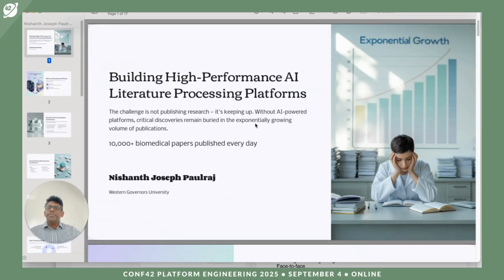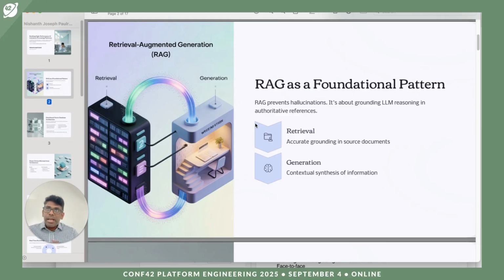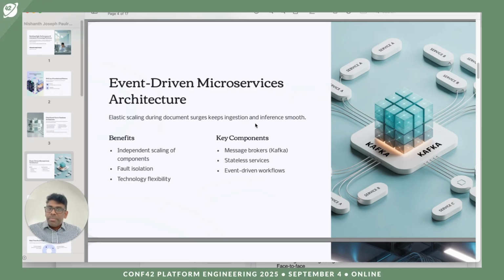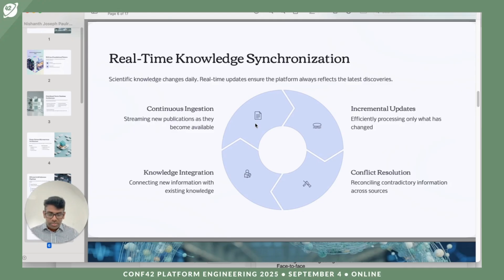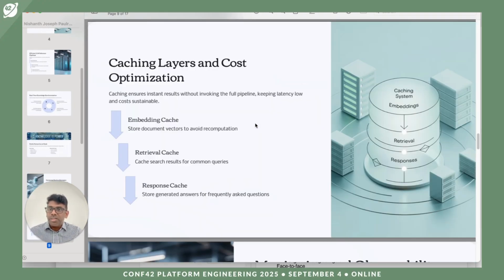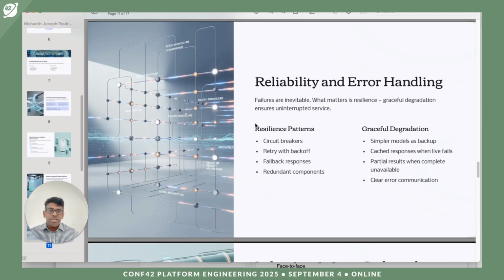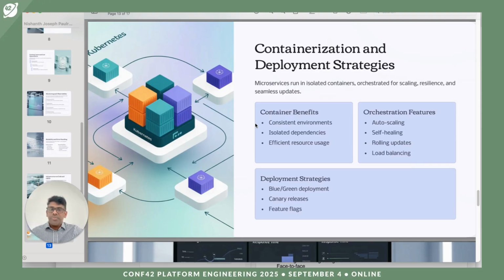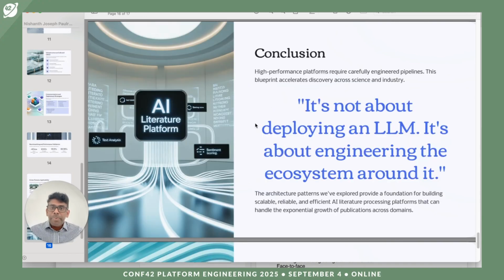Building High-Performance AI Literature Processing | Nishanth Joseph Paulraj | Conf42 PE 2025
Chapters
00:00 Introduction to AI Literature Processing
00:20 The Challenge of Keeping Up with Research
01:11 Introduction to Retrieval-Augmented Generation (RAG)
01:54 Distributed Vector Databases and Their Role
03:54 Efficient LLM Inference Pipelines
05:27 Real-Time Knowledge Synchronization
05:41 Entity Extraction and Knowledge Graphs
06:22 Horizontal Scaling and Cost Optimization
07:21 Monitoring, Observability, and Reliability
08:38 Infrastructure as Code and Deployment Strategies
10:58 Cross-Domain Applicability
11:39 Conclusion and Final Thoughts